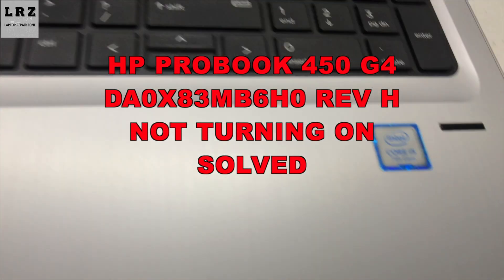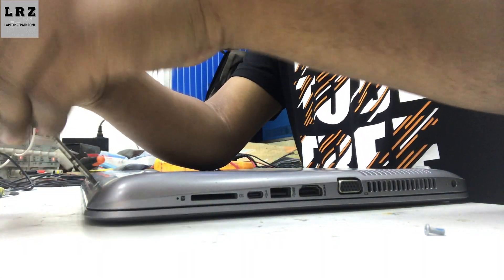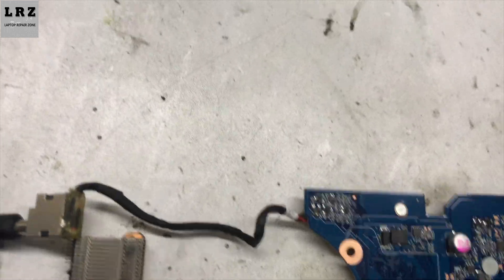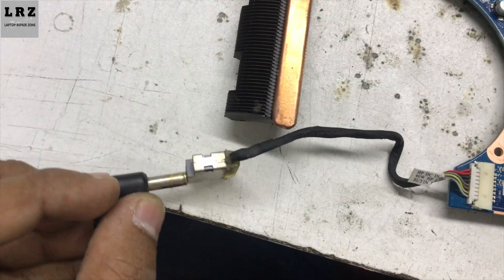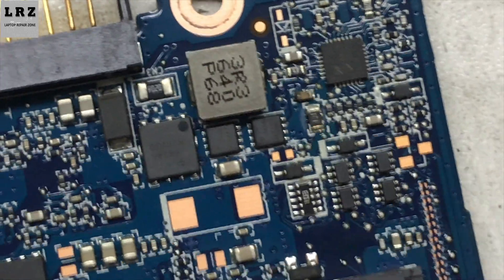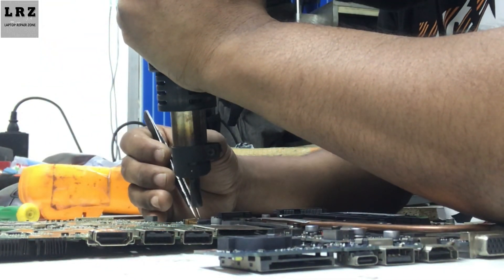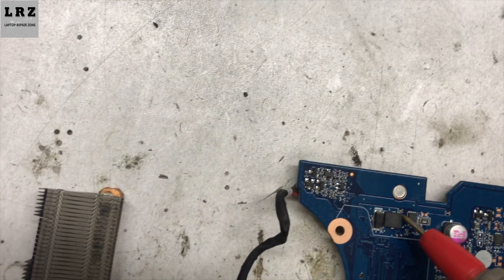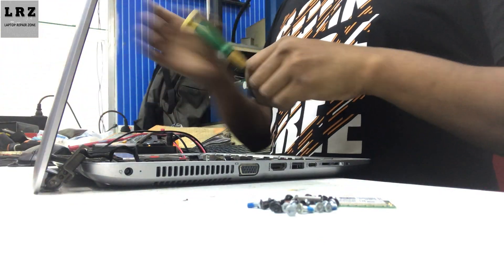Hp ProBook 450 G4 not turning on solved.